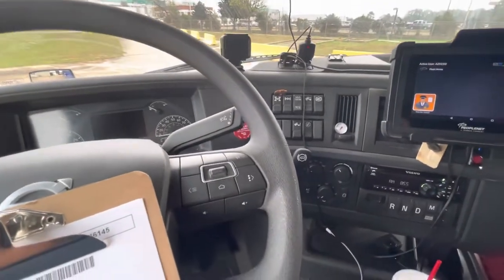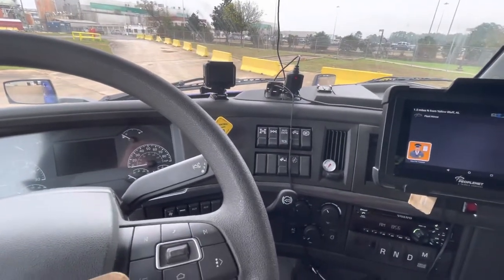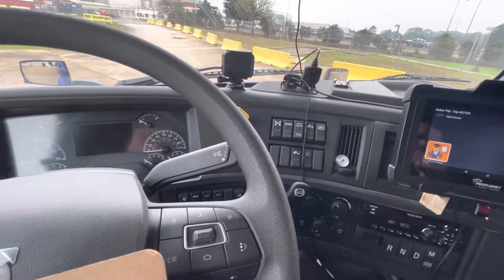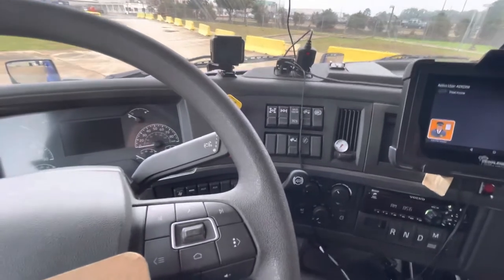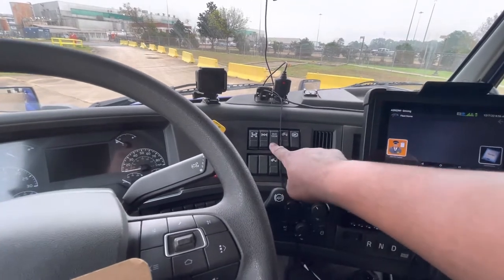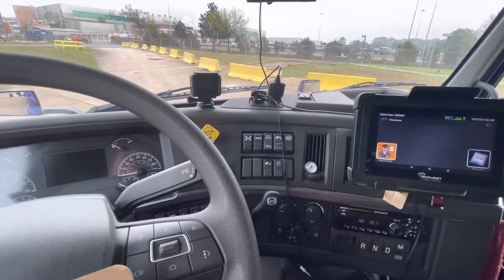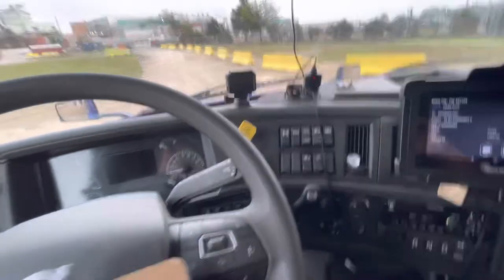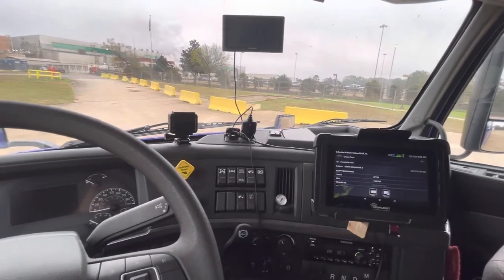How to lock the center diff and drive axle in a 2021 Volvo VNL760